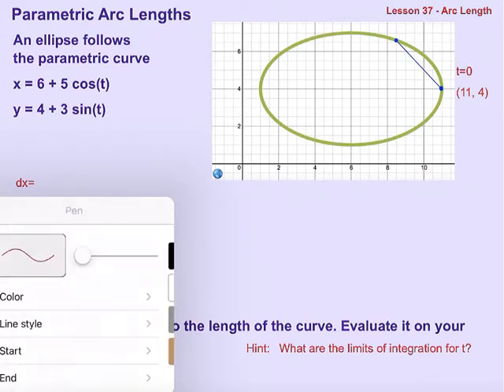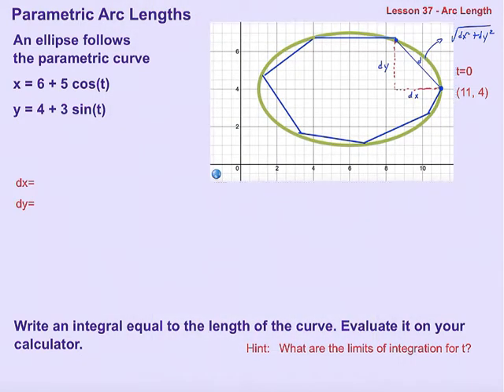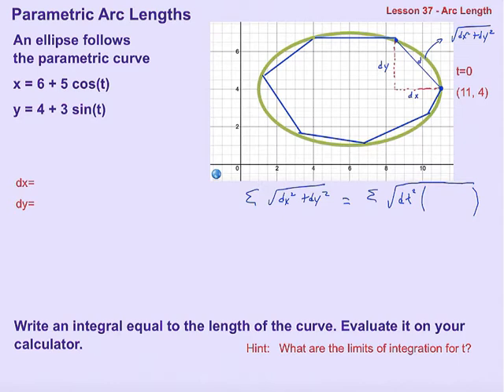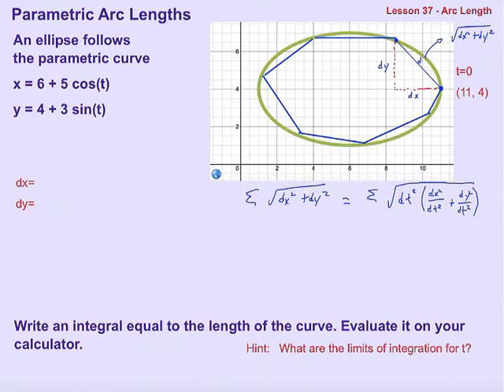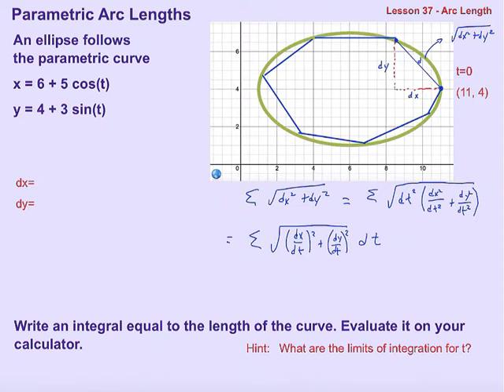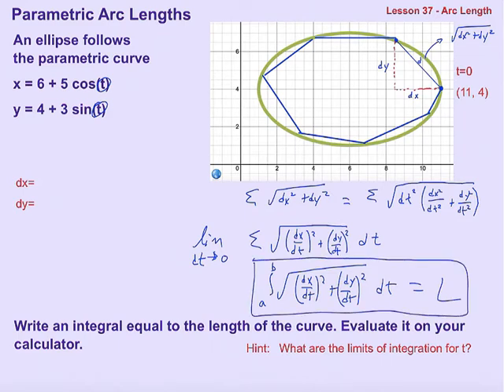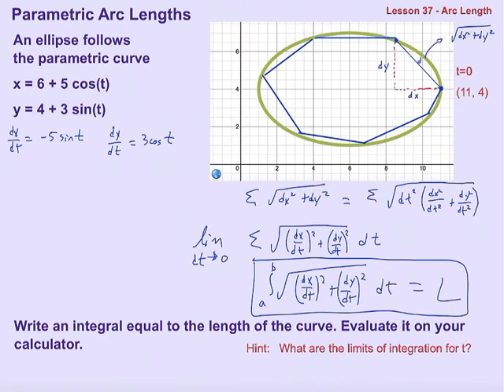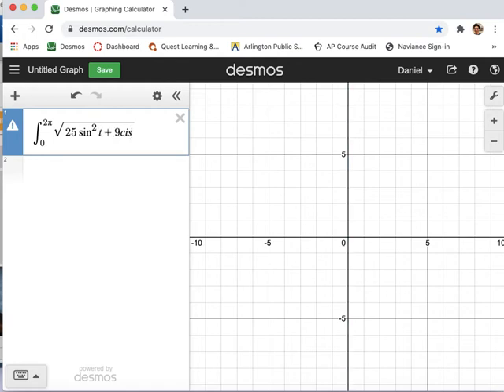Lesson 45 Arc Length of a Parametric